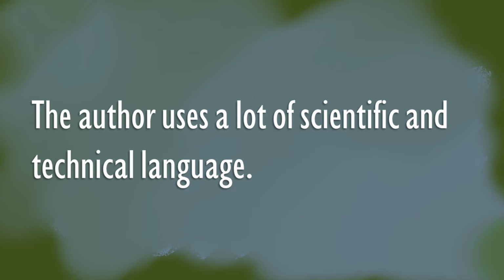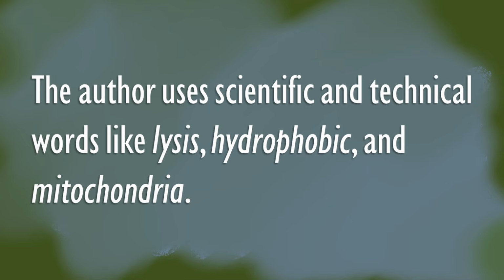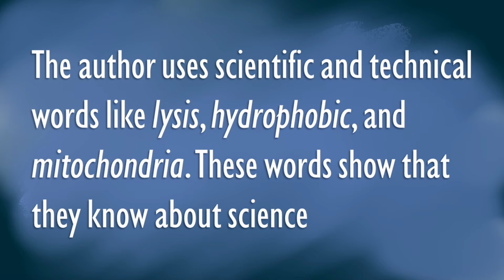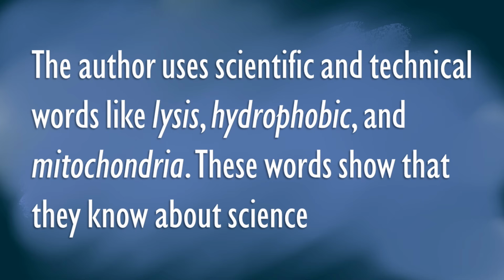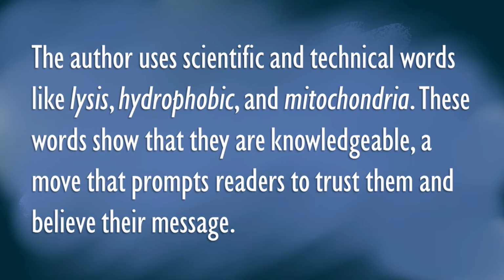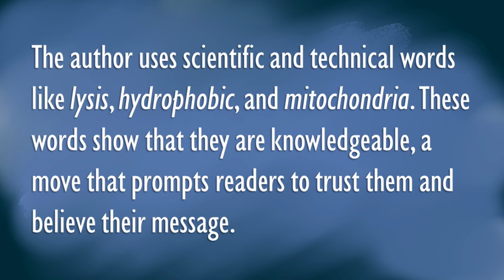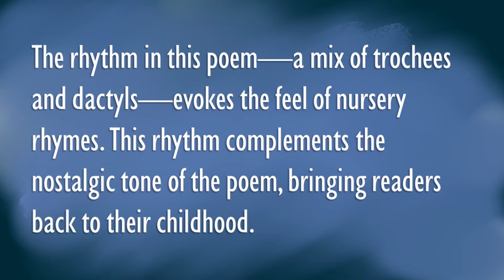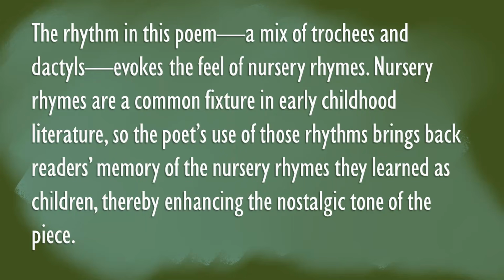Analytical Writing in 3 Simple Steps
Analytical writing is a common but tricky type of analytical writing because it requires a different set of skills when compared to more familiar things like research writing. Luckily, it's easy to write effective analysis: you only have to answer three easy questions.

0:00 Introduction
1:13 What is Analysis?
2:44 What?
5:18 So What?
8:06 How Do You know?
10:07 An Example
11:33 Conclusion